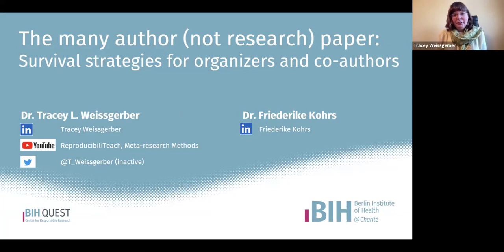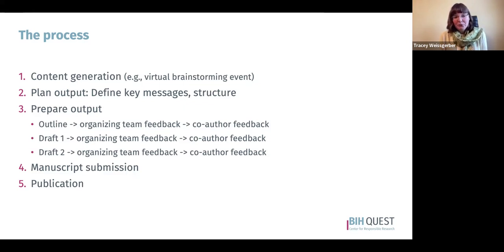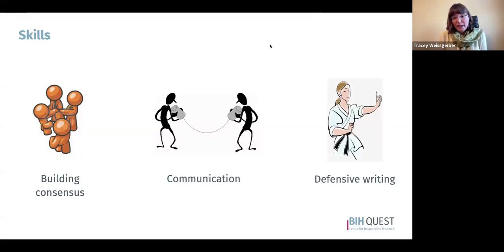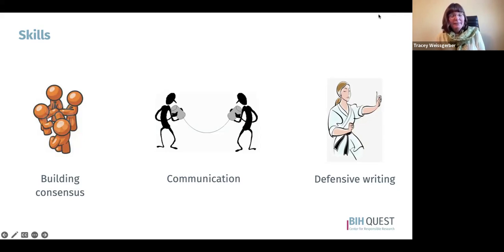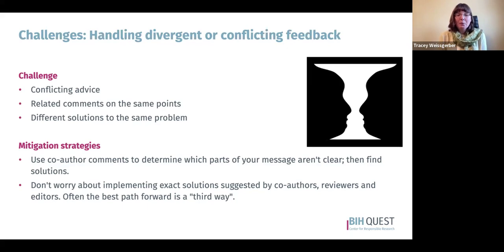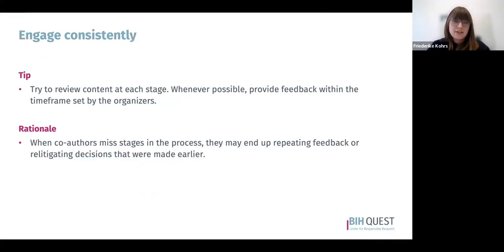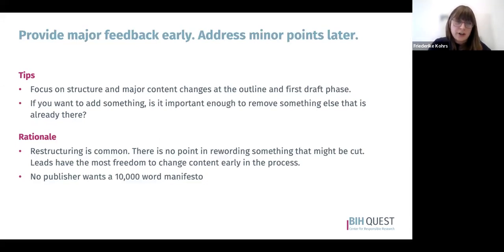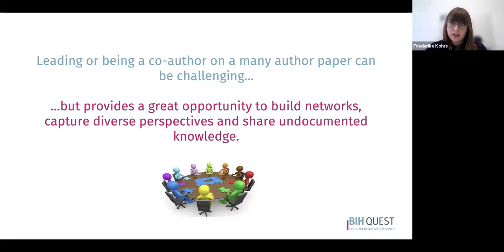How to write or be a co-author on a many author (not research) paper: T. Weissgerber, F. Kohrs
Dr. Tracey Weissgerber and Dr. Friederike Kohrs, from the QUEST Center for Responsible Research at the Berlin Institute of Health at Charité - Universitätsmedizin Berlin, share strategies for leading or being a co-author on a many author (not research) papers. Dr. Weissgerber first shares strategies for researchers who are leading a many author paper. Dr. Kohrs then presents tips for co-authors (starting at 28:30).

Not research papers do not follow the "Introduction, Methods, Results, Discussion" format that is typically used for research papers. These manuscripts can come in many different formats, including guidelines and recommendations, ten simple rules papers, or "catalog of ideas" papers.
Examples of many author papers that the presenters have contributed to include the following:

Recommendations for empowering early career researchers to improve research culture and practice

Eleven strategies for making reproducible research and open science training the norm at research institutions

Ten simple rules for implementing open and reproducible research practices after attending a training course

Promoting reusable and open methods and protocols (PRO-MaP): Draft recommendations to improve methodological clarity in life sciences publications

There are many ways to generate content for many author (not research) papers, including conferences or unconferences, workshops, and meetings. Drs. Weissgerber and Kohrs have used virtual brainstorming events to connect researchers from around the world. The following publication describes how to organize this type of virtual unconference